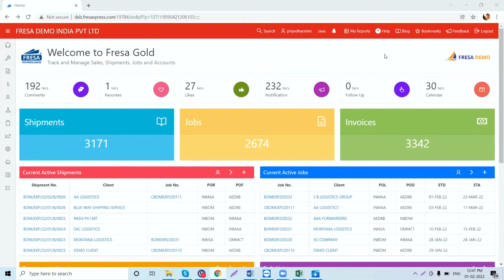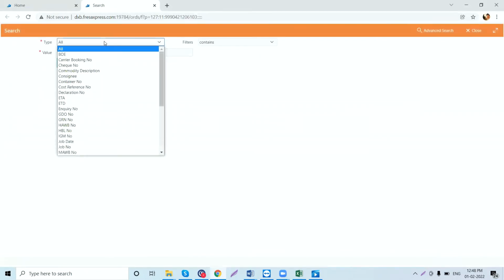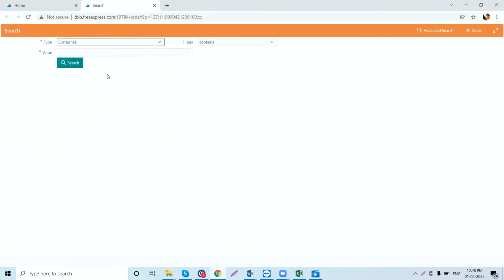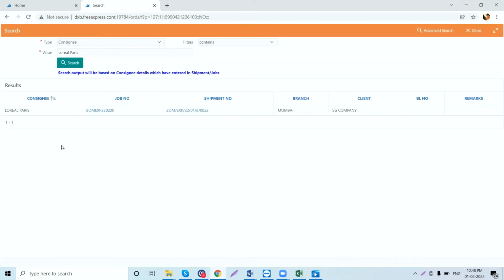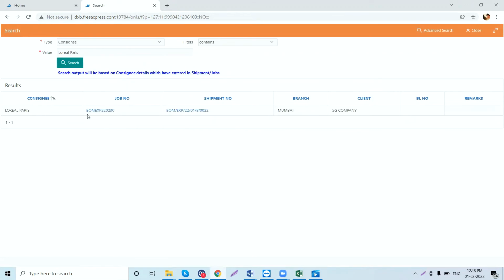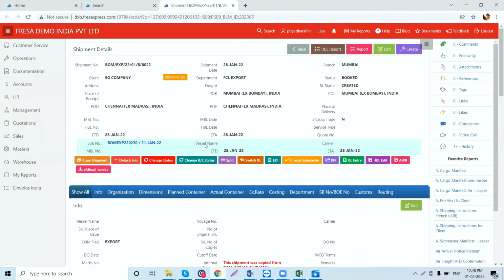How to Search For A Job or Shipment by Consignee Name using Quick Search in Fresa Application